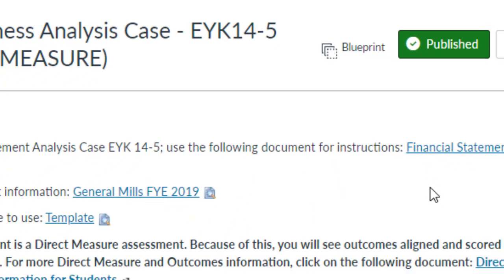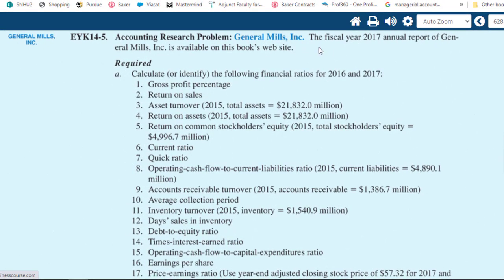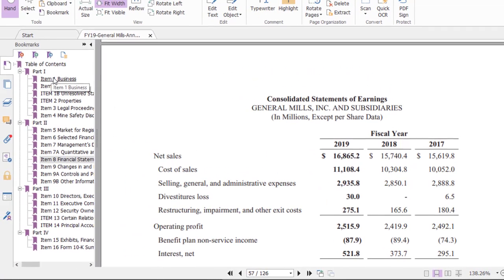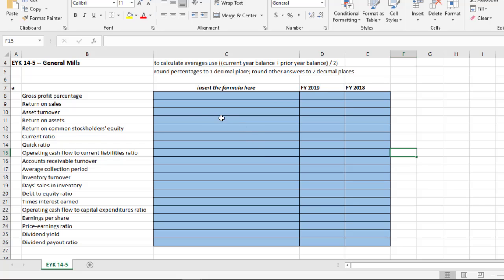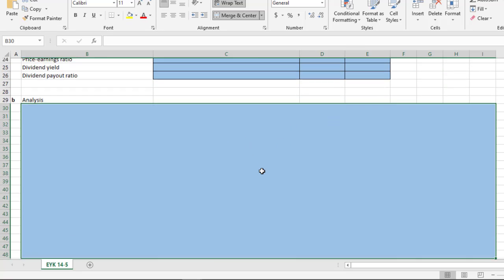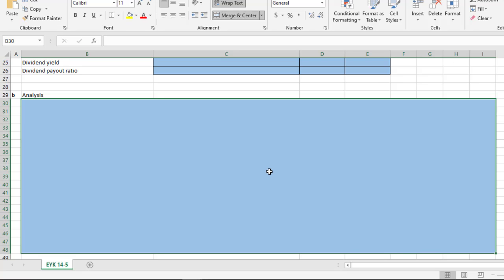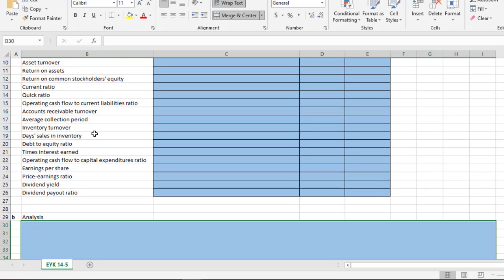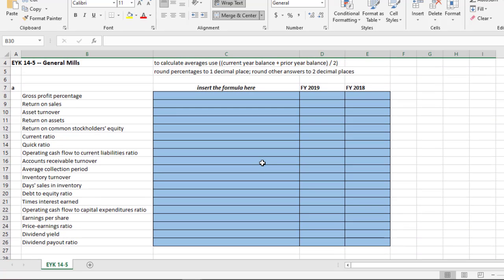ACC1020 Module 8 Video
ACC1020 Module 8 Video EYK14-5